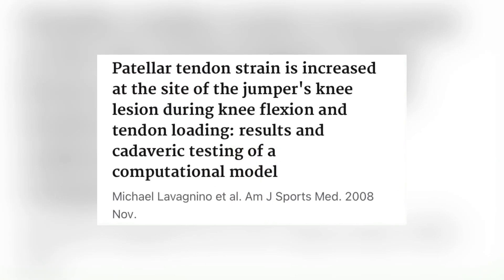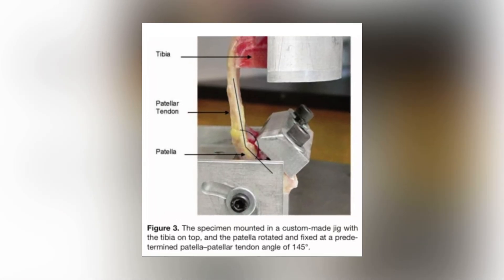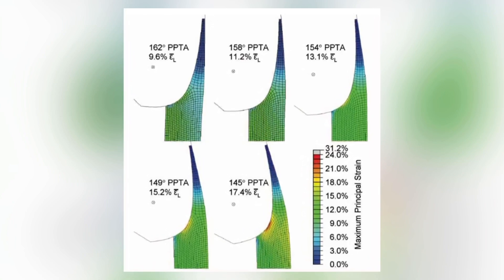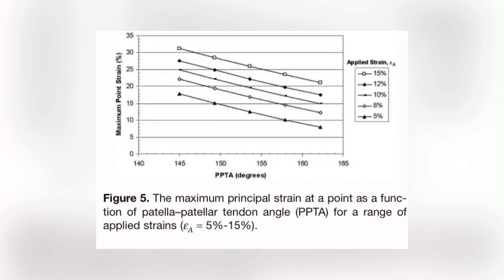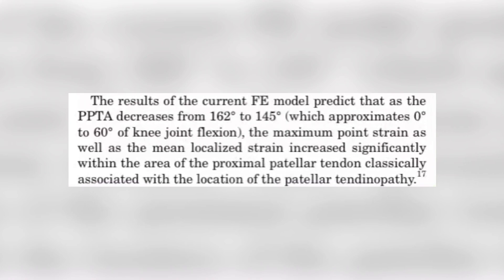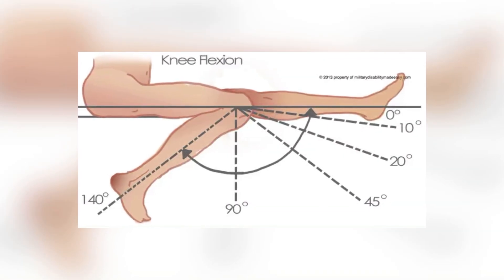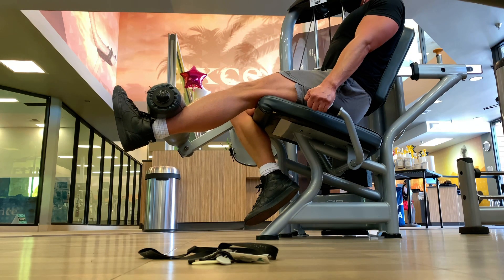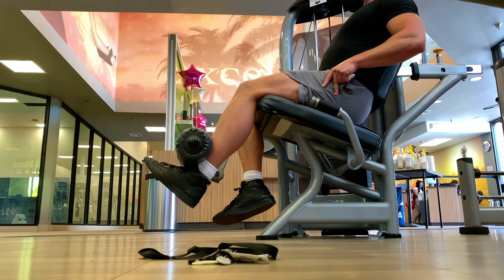Jumper’s Knee: The Best Angle to Heal Degeneration (Fix Patellar Tendon Pain)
Study: Patellar Tendon Strain Is Increased at the Site of the Jumper's Knee Lesion During Knee Flexion and Tendon Loading Results and Cadaveric Testing of a Computational Model.

60 degrees on the leg extension is probably the best angle to put the directional load through the area of tendon degeneration.